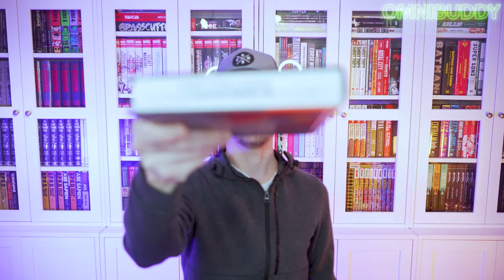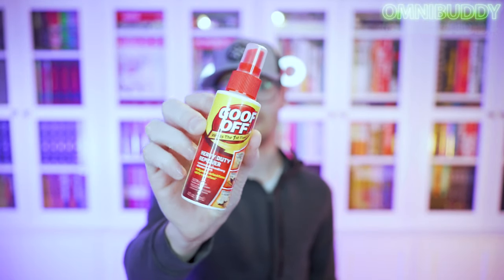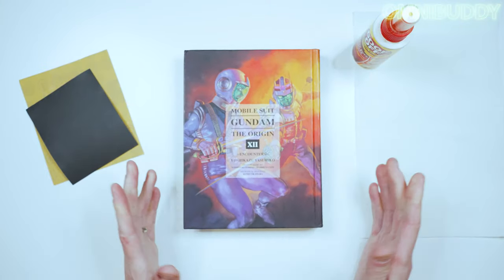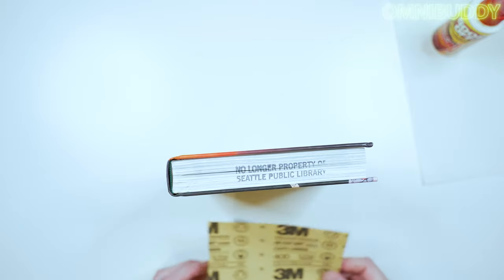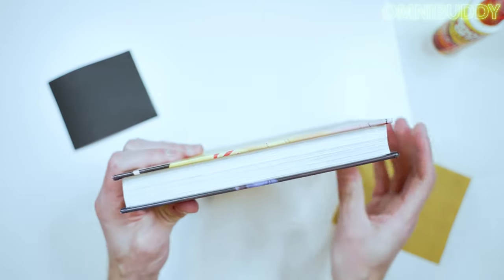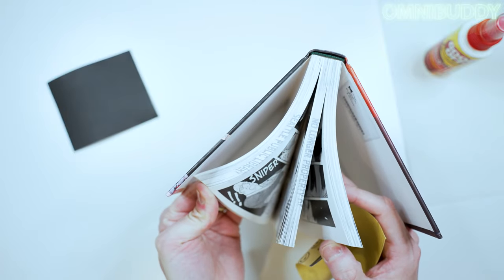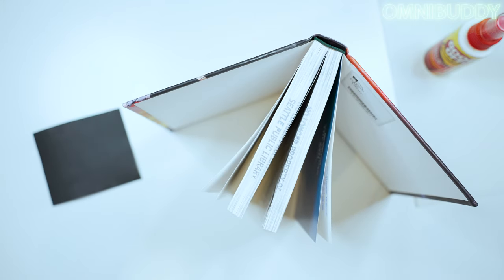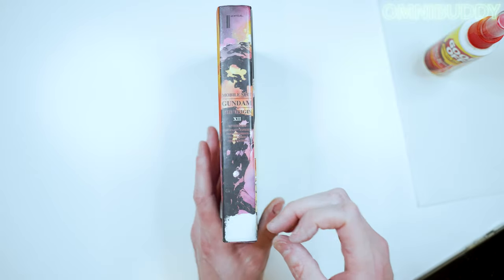Removing Remainder Marks and Sticker Glue From Your Books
Don't you hate it when the store puts a remainder mark on your book and puts price sticker RIGHT on the cover?! Let's dig into how to get rid of remainder marks & that nasty sticker residue!

Music Stuff:
Redcoat Turncoat

Sarah Baldwin: Keys, Vocals
Nate Birkholz: Guitar, Vocals
Matt Dinaro: Bass, Vocals